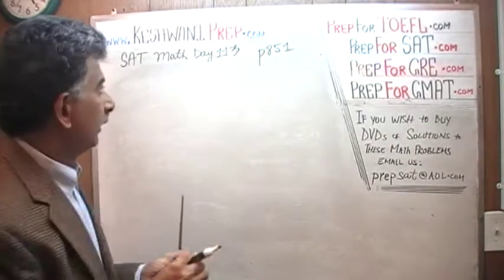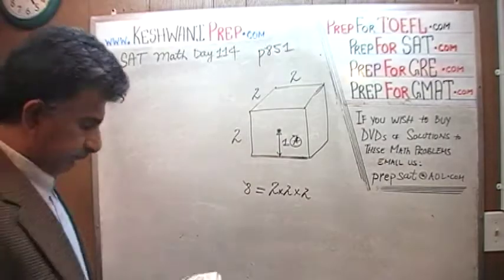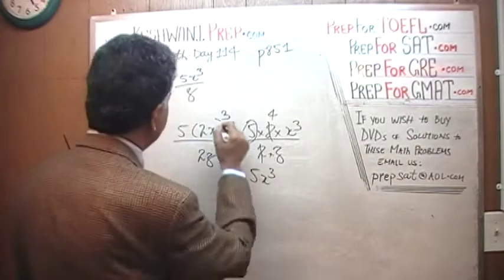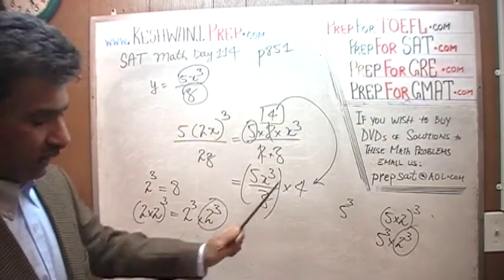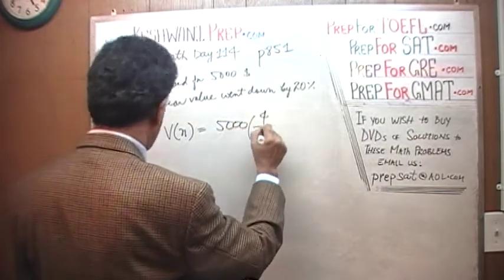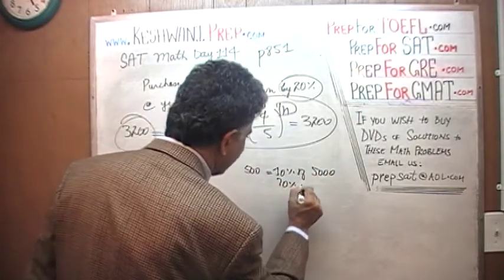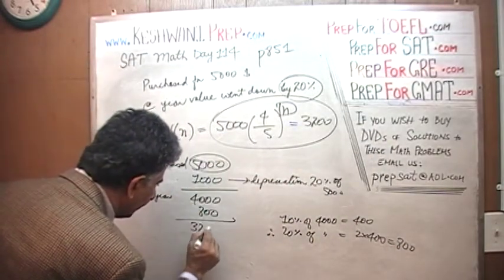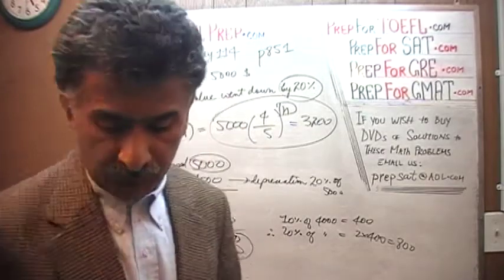SAT Math Day 114 p851 Official Study Guide - Prep Tutor via Skype - SAT, GRE, GMAT and TOEFL